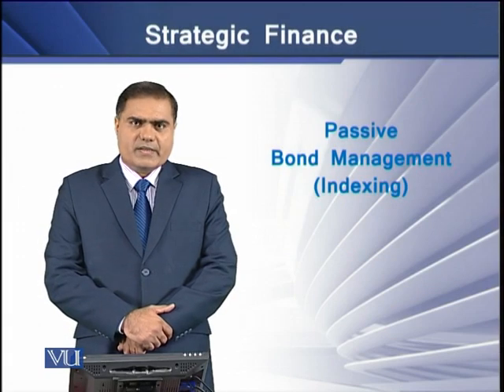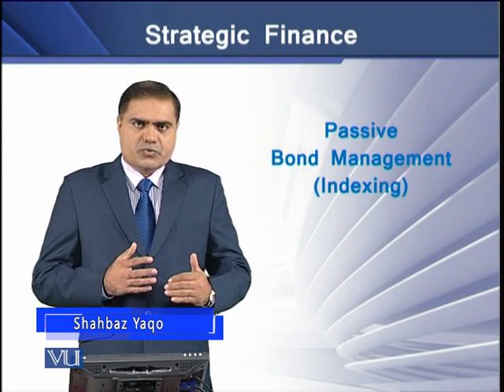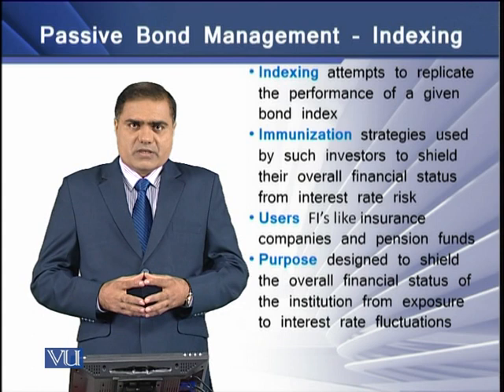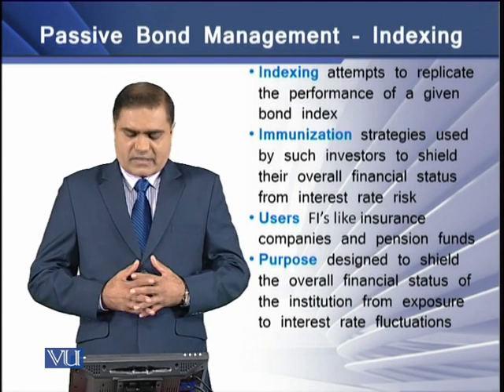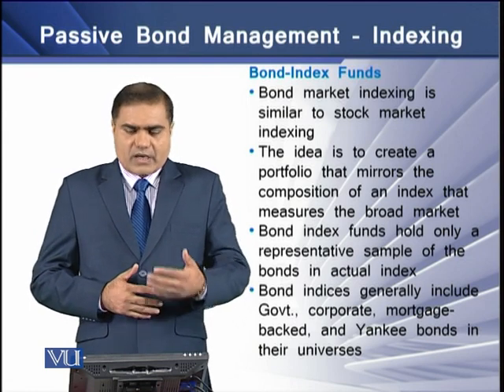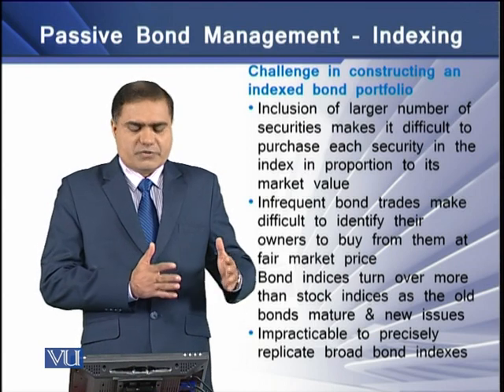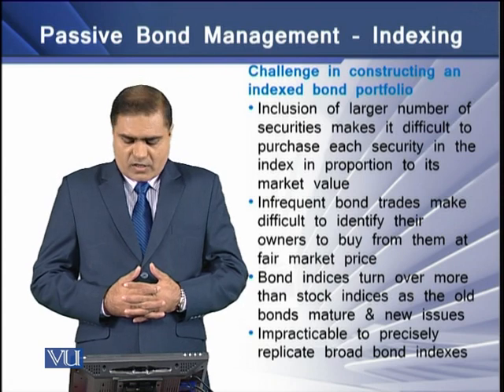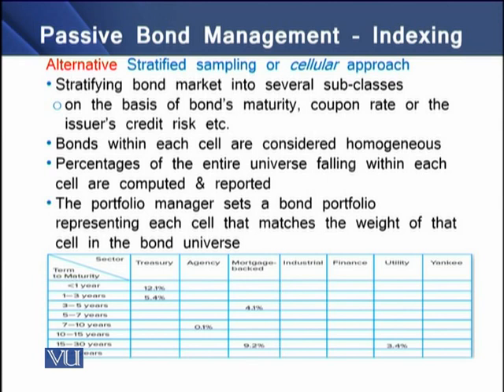Passive Bond Management (Indexing) | Strategic Finance | FIN703_Topic111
Topic-111 Passive Bond Management (Indexing)